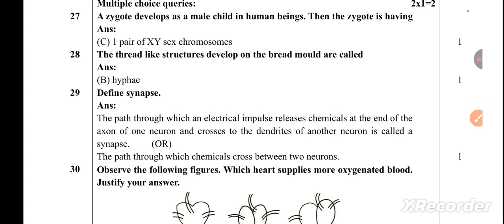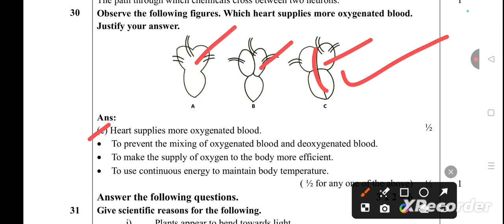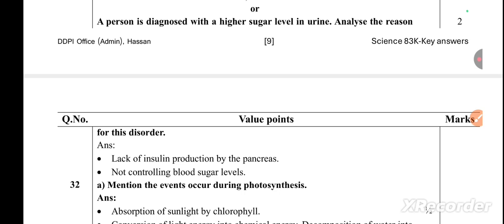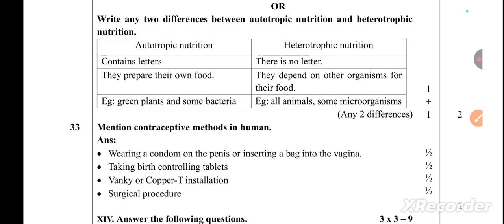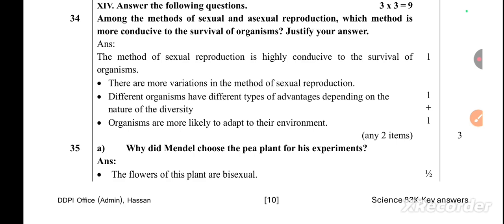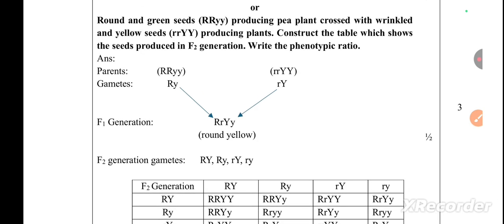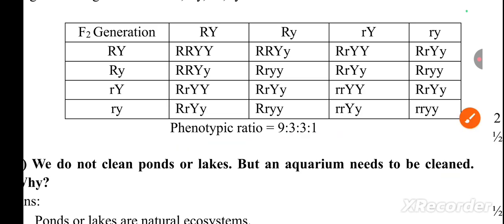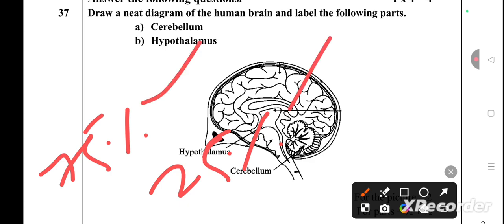SSLC SCIENCE SERIES PAPER -1 PREPARATORY EXAM KEY ANSWERS Biology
Vrishabha Mahajan Science
Vrishabha Mahajan